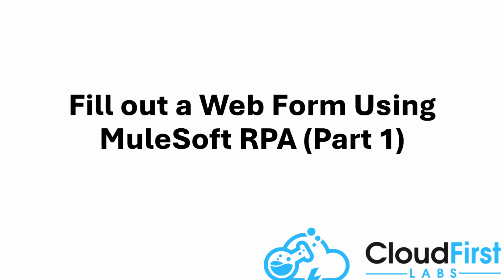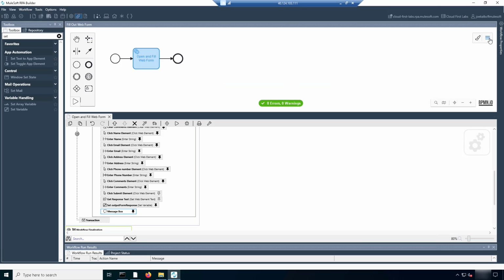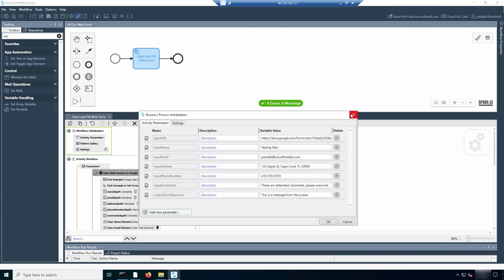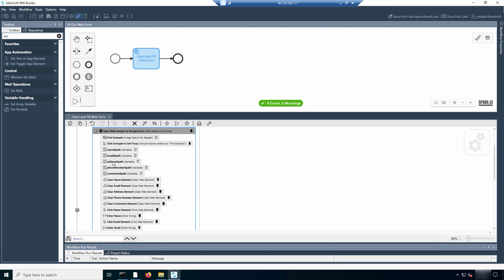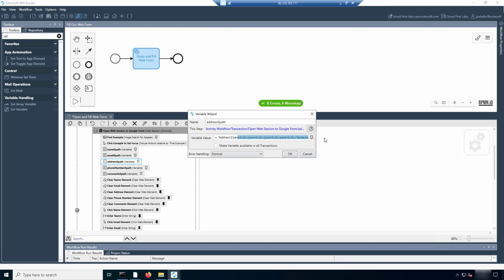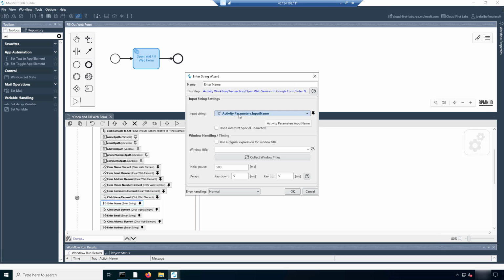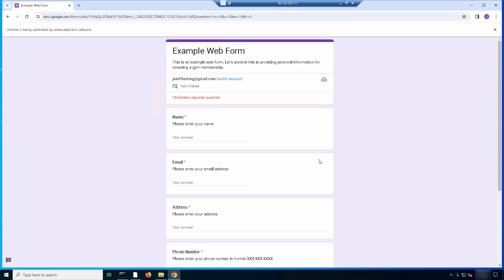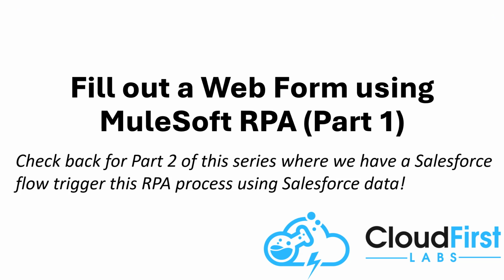Automate Your Salesforce Workflow: Effortless Web Form Filling Using MuleSoft RPA - Part 1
Are you tired of manual data entry tasks consuming your valuable time? In Part 1 of this series, join MuleSoft architect Joe K and discover how MuleSoft RPA revolutionizes web form completion by automating data entry processes. Say goodbye to tedious form filling and hello to increased efficiency with MuleSoft RPA. Watch now to simplify your workflow and boost productivity!

Check out the video for yourself or feel free and discover more info about our MuleSoft offerings, our Salesforce services solutions, or our productivity-enhancing tool listings on the AppExchange.